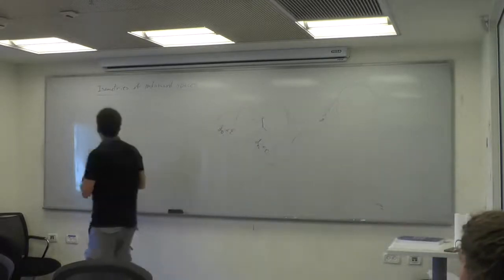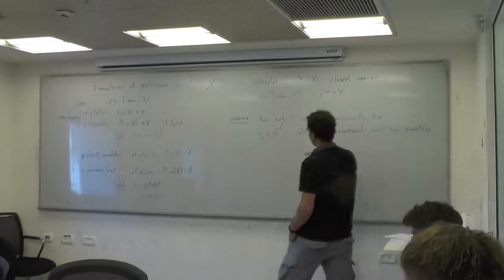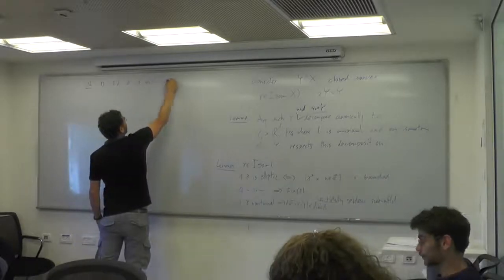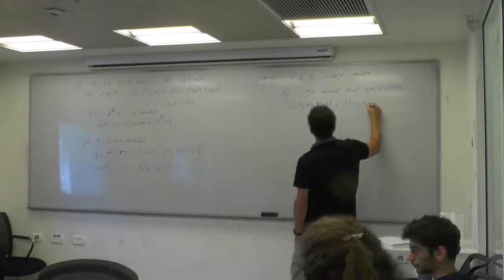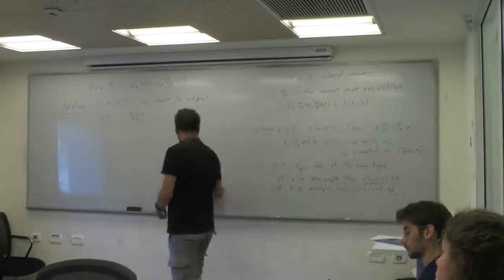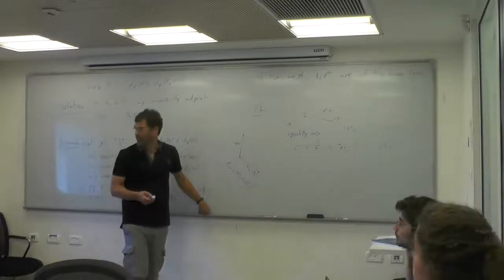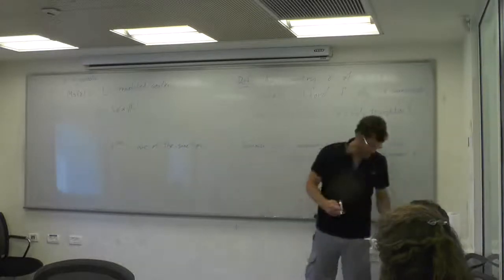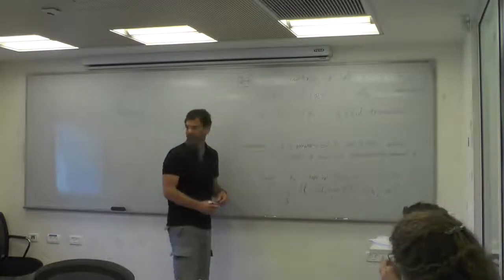Tsachik Gelander on topological complexity of locally symmetric spaces 5.1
A course by Tsachik Gelander on topological complexity of locally symmetric spaces and Hadamard manifolds. Sixth talk. We discuss isometries of Hadamard manifolds.